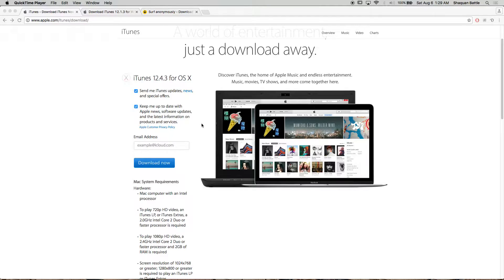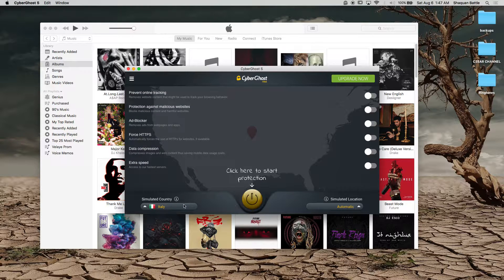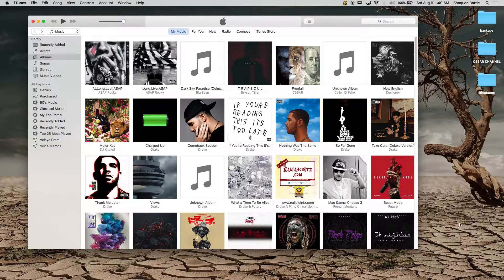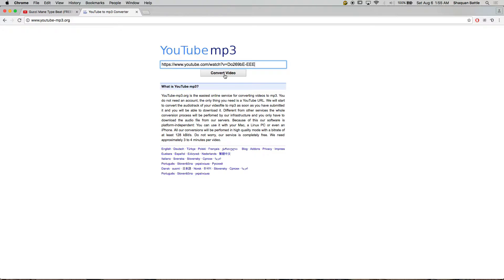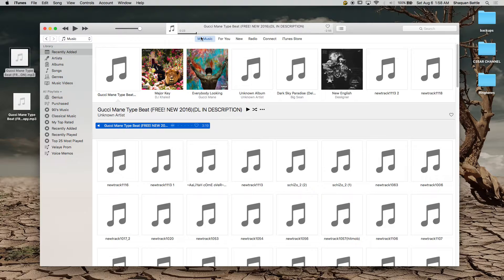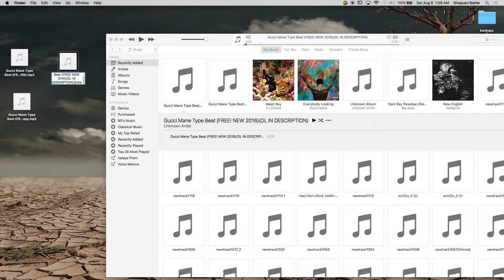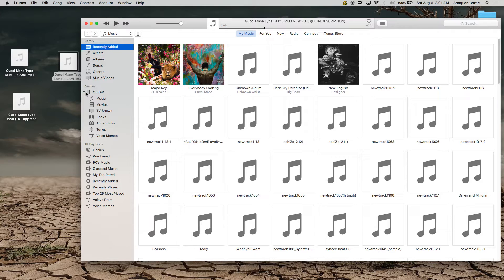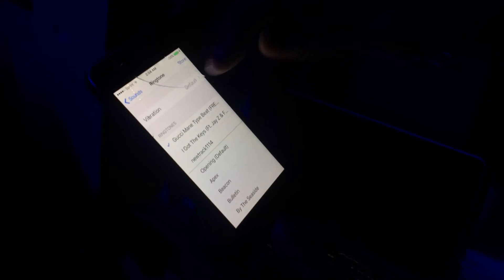Create a Ringtone with iTunes 12 (Mac/PC)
This tutorial should inform you on how to create a custom ringtone for any iPhone/iPad/iPod Touch.